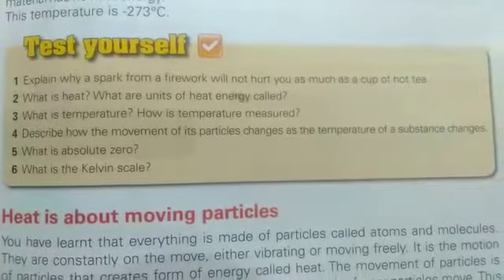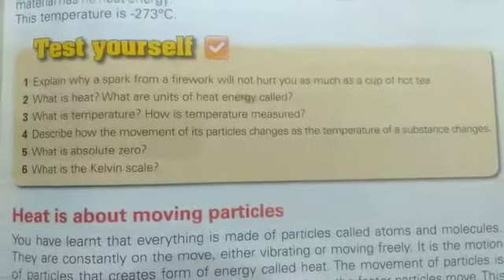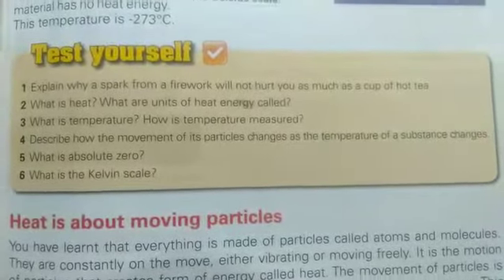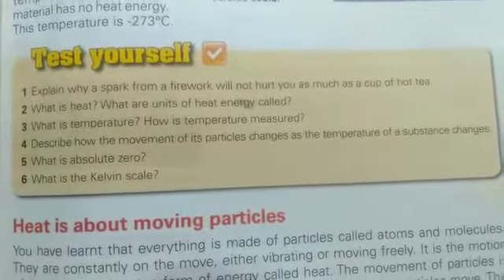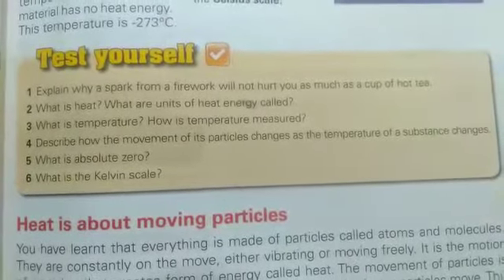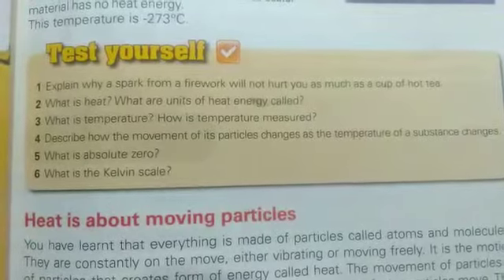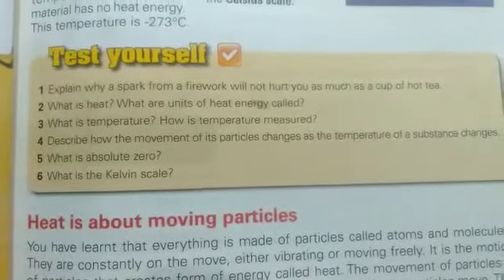Science chapter#1 revision